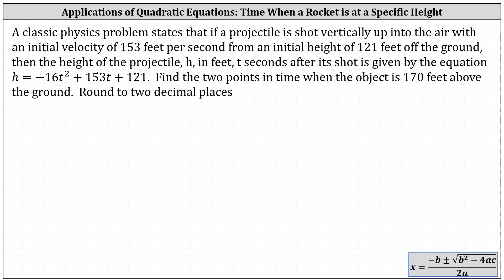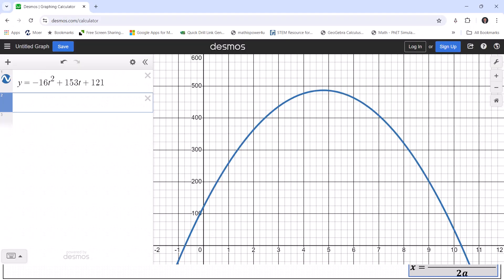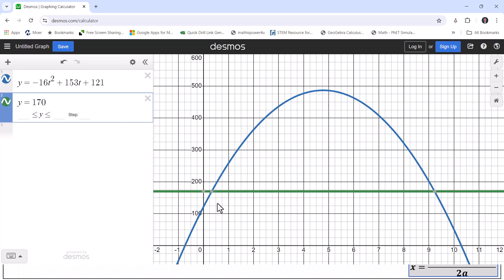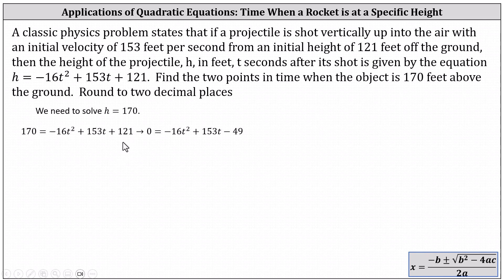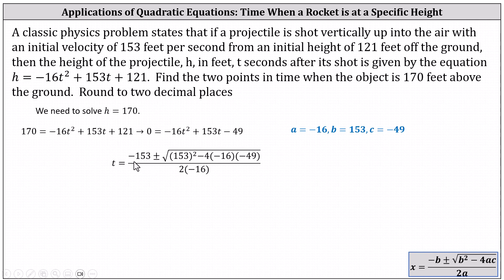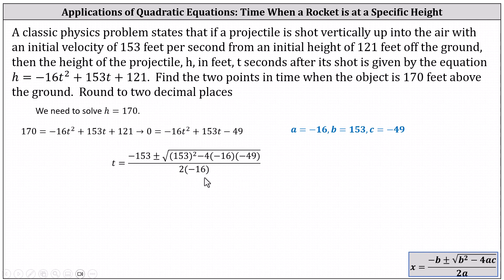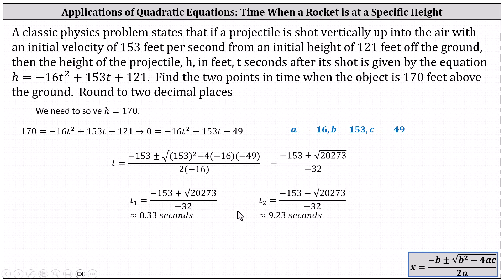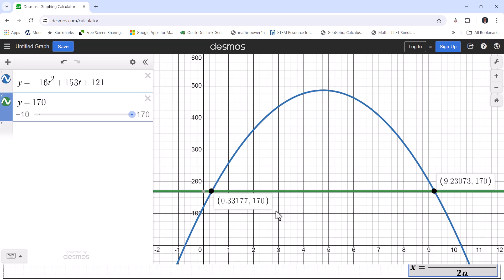Quadratic Equation App: Find The Times a Projectile is at a Specific Height (Quadratic Formula)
This video explains how to determine when a projectile is at a given height using a quadratic equations and the quadratic formula.